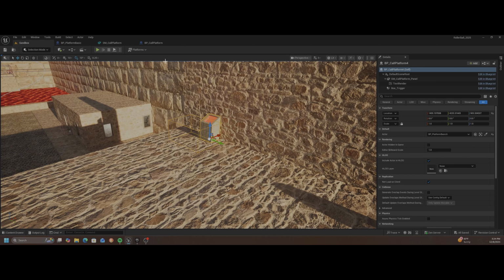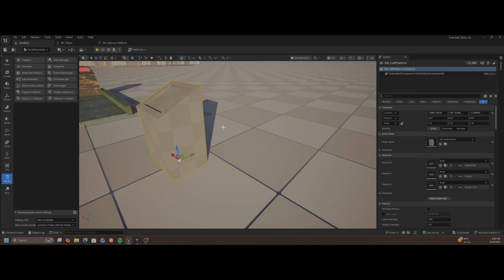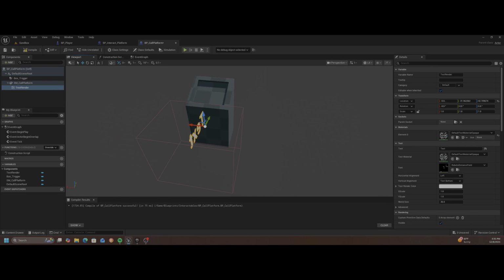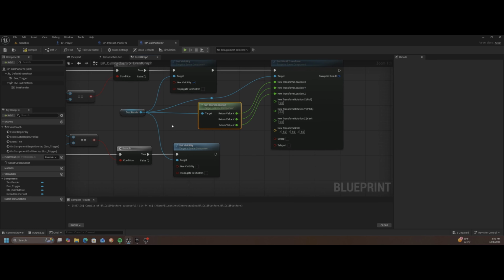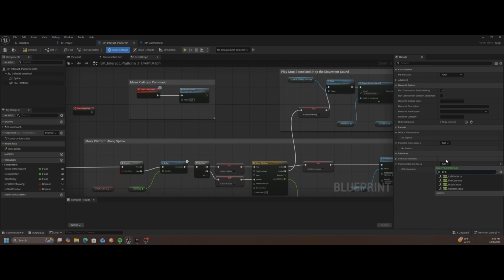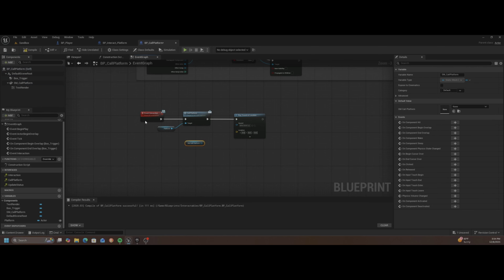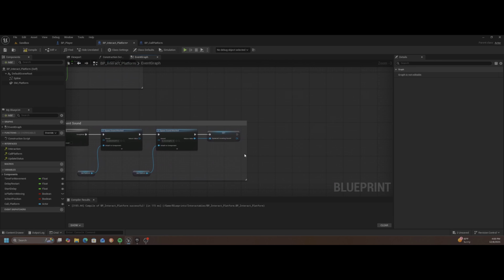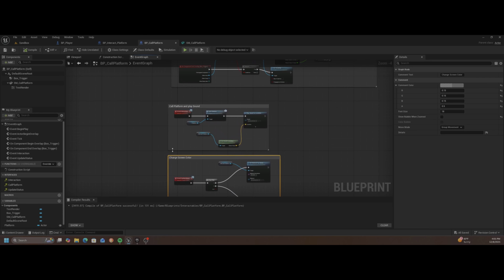Rollerball 2025: Video #55 - Adding a Call Station (BP_CallPlatform) using Blueprint Interfaces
In this Tutorial we will create a new model and then use it as the call station to call a Platform to the player. We will create 2 new Blueprint Interfaces that will communicate between the BP_Interact_Platform and the new BP_CallPlatform blueprints.

00:00:00 – 00:01:29 Intro to this tutorial
00:01:30 – 00:03:48 Discussing the Blueprints and Interfaces we will use
00:03:49 – 00:08:53 Discussing the Model for the Call Platform Panel
00:08:54 – 00:12:42 Setting up the Blueprint for the Call Platform Panel
00:12:43 – 00:19:04 Writing the Blueprint for the Text Renderer
00:19:05 – 00:20:43 Creating the 2 new Blueprint Interfaces for our Call Platform Panel
00:20:44 – 00:22:15 Adding CallPlatform Interface to the BP_Interact_Platform Blueprint
00:22:16 – 00:26:04 Adding CallPlatform Interface to the BP_CallPlatform Blueprint
00:26:05 – 00:28:09 Adding Sound to the BP_CallPlatform
00:28:10 – 00:36:02 Adding in the Interface to Change the CallPlatform Screen Material
00:36:03 – 00:37:07 Why we use Blueprint Interfaces instead of referencing a Blueprint
00:37:07 – 00:37:40 Outro

Rollerball 2025: Video #43 - Making Our Moving Platform Model in Unreal Engine